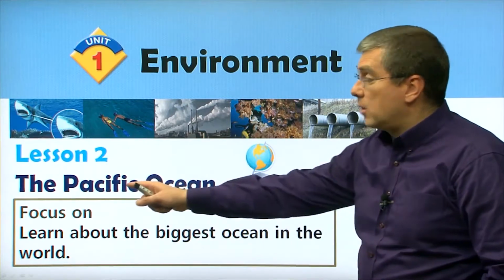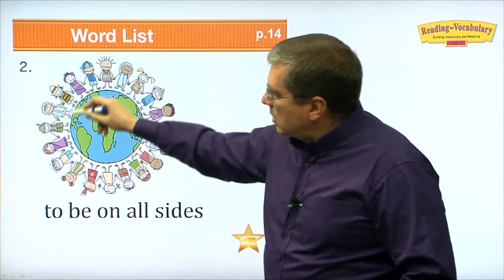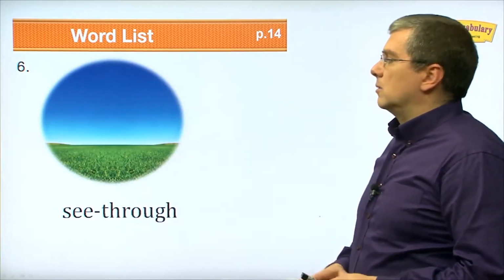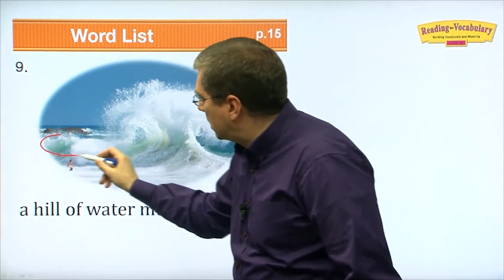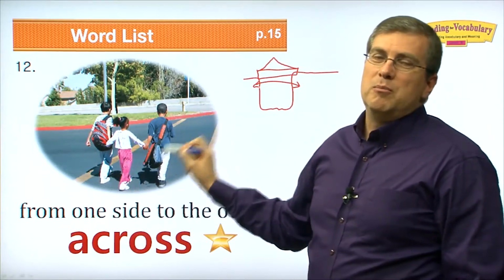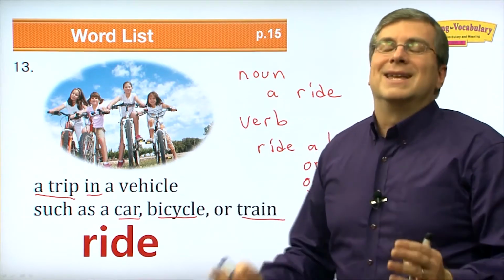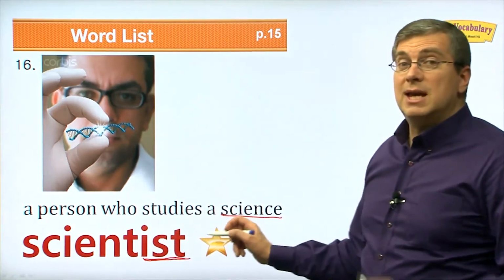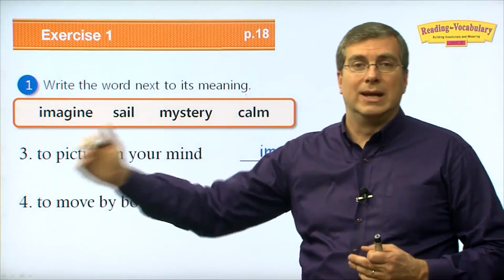Học từ vựng Tiếng Anh với giáo viên bản xứ | Level B Lesson 02 | Điện tử Viễn thông TNUT